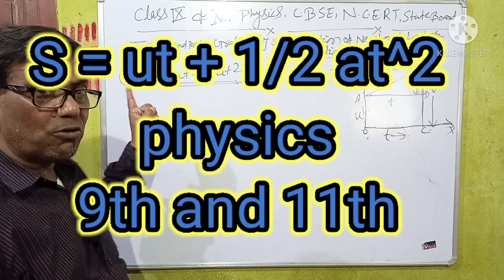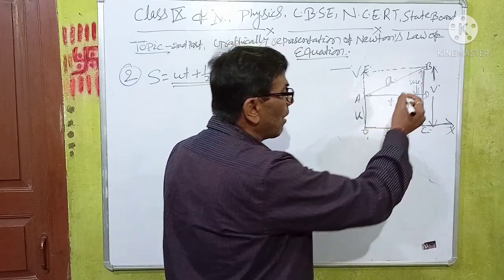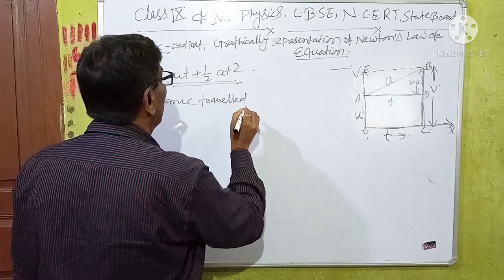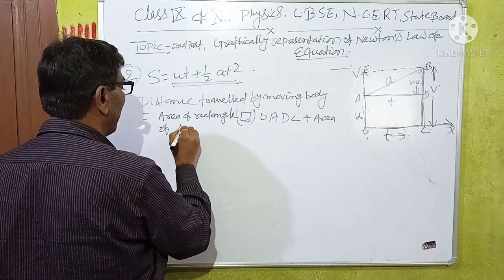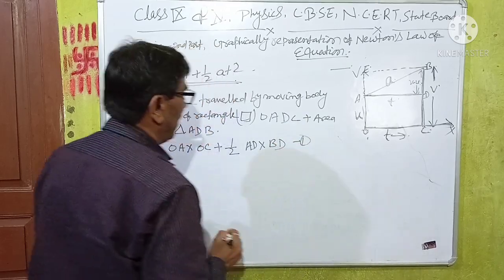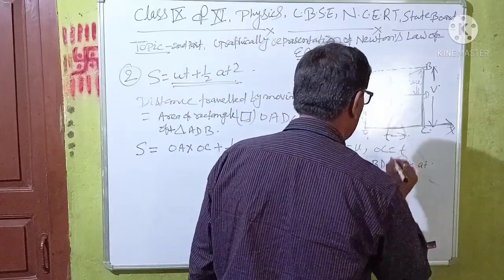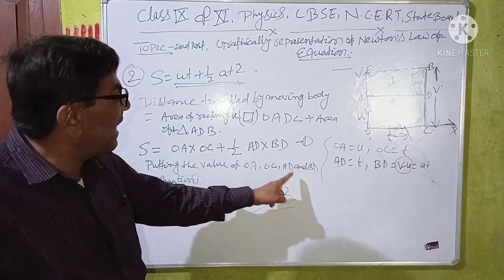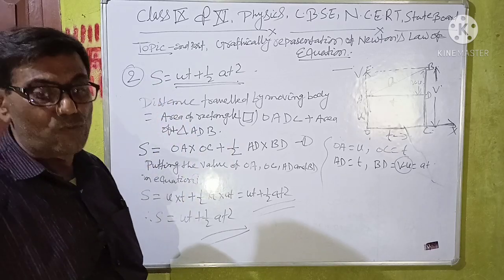S = ut + 1/2 at^2 Equation of motion. Graphical Method. physics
S = ut + 1/2 at^2
Equation of motion.
Graphical Method.